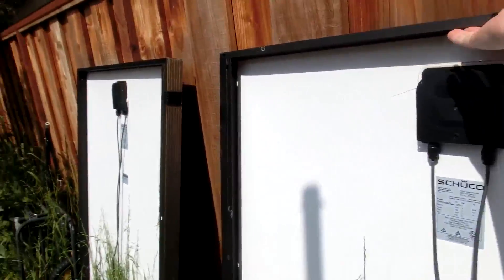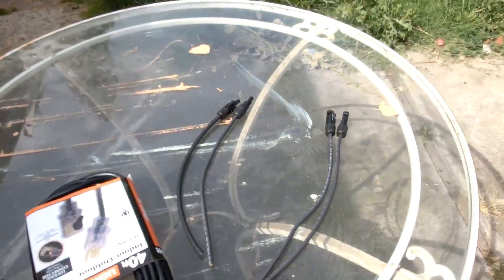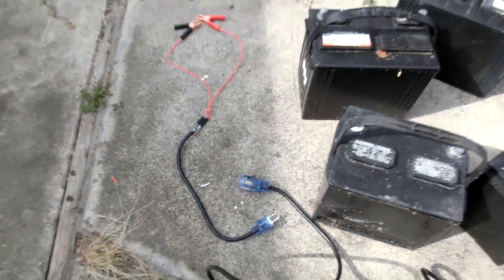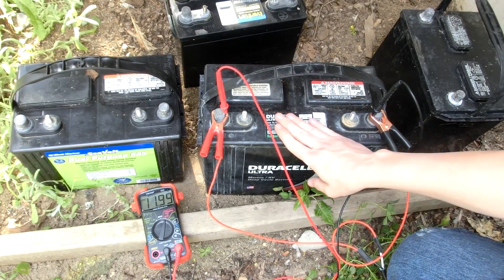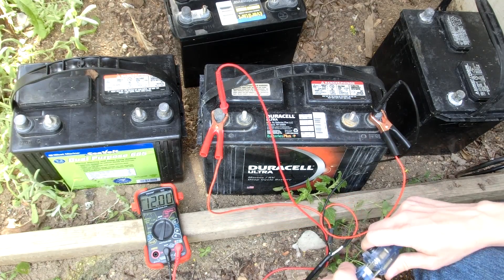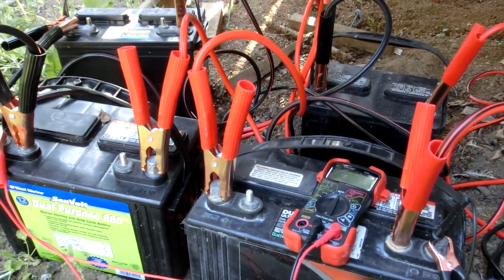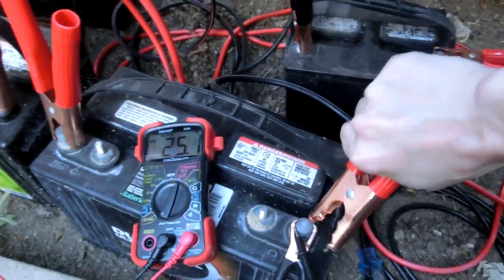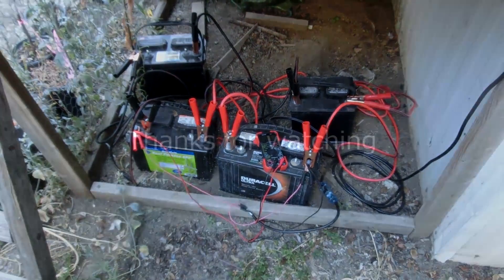Solar Sunday Experiments 010: broken panels and old batteries, cheap off-grid system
so im gonna finally start a system out in California so i'll have a way to test some circuits i may play around with. im using the cheepest parts i could find. got each panel from a recycling center for 40$ each, found one of the batteries on the side of the road, and bought the rest a while back for 40$ each for another project.